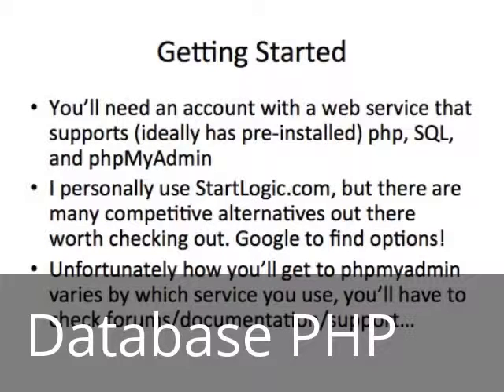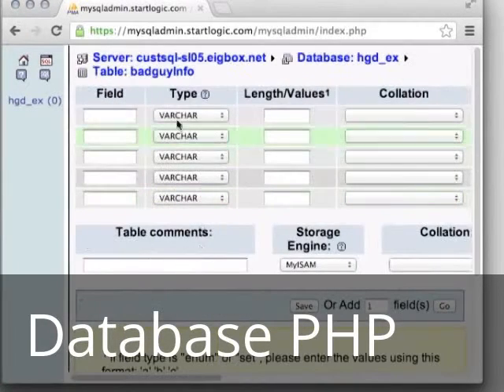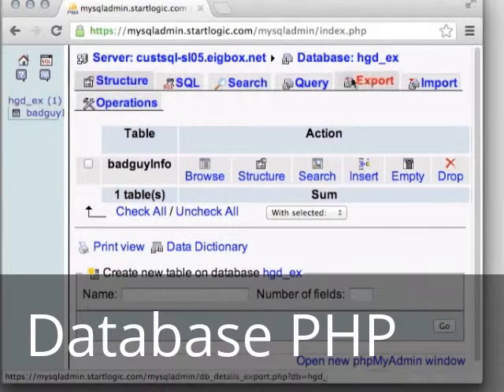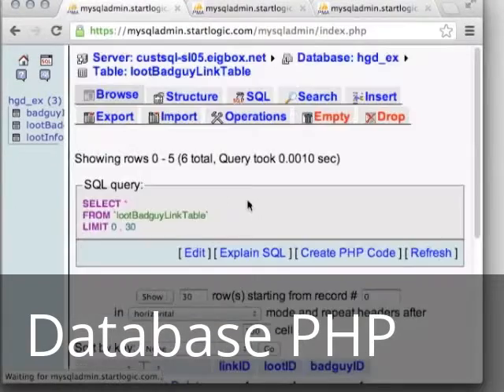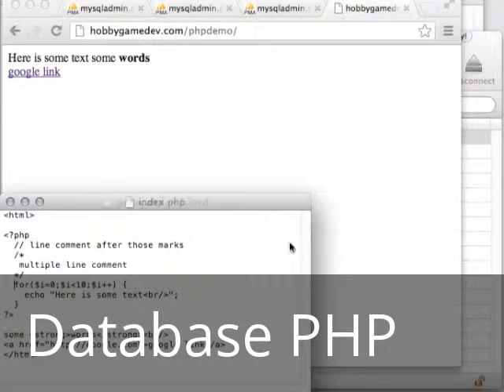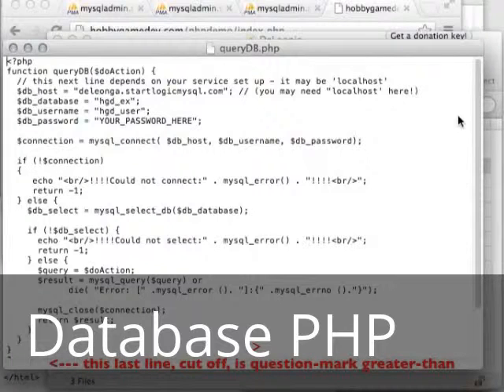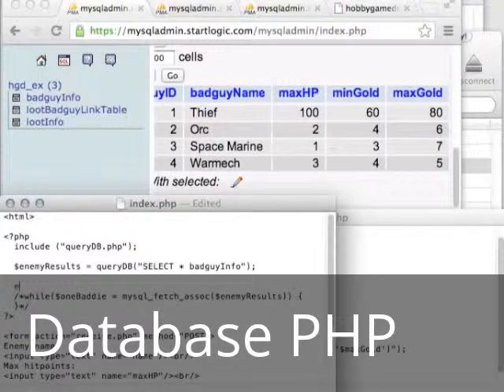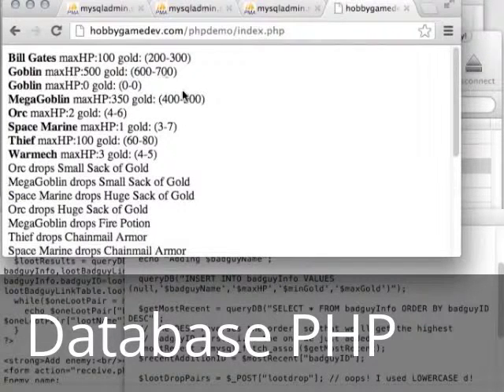MY TUTORIAL VIDEOS COLLECTION - FULL OF SUBJECTS